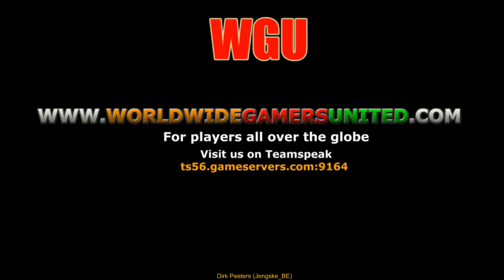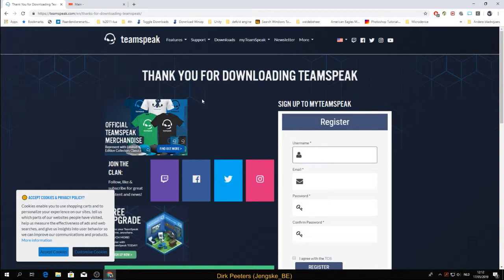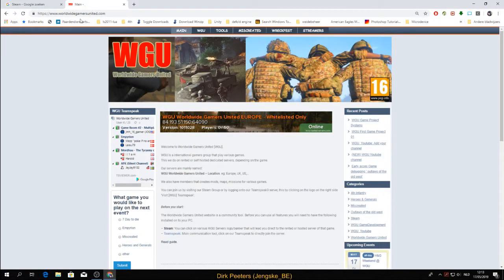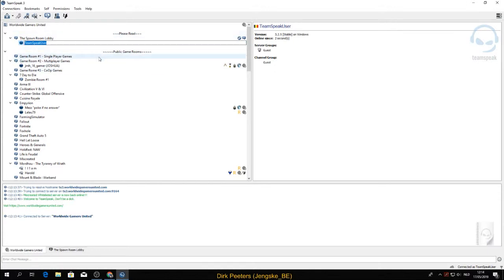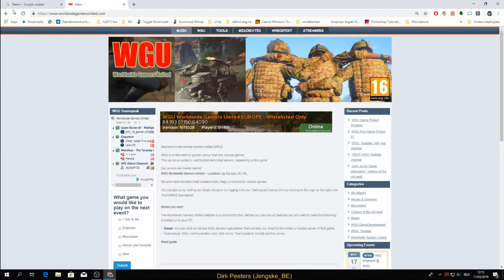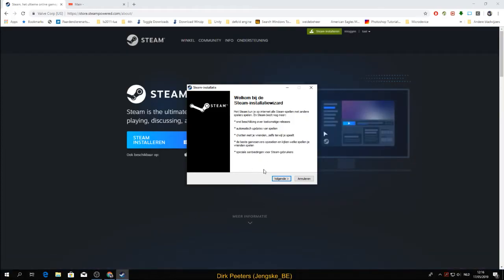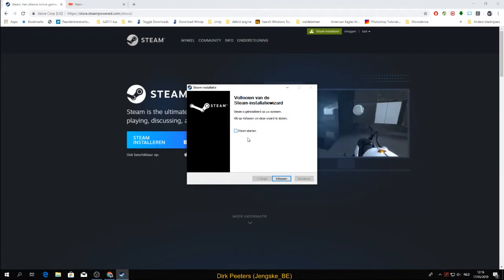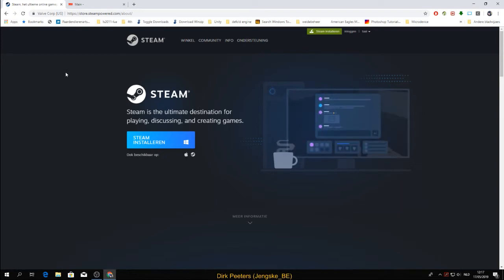Installing Teamspeak And Steam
Quick guide to install Teamspeak and Steam.